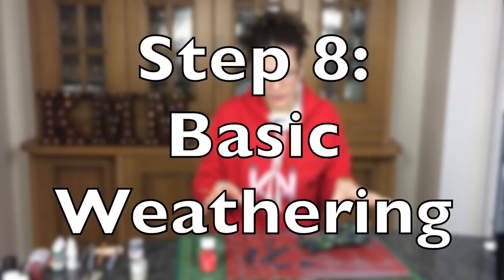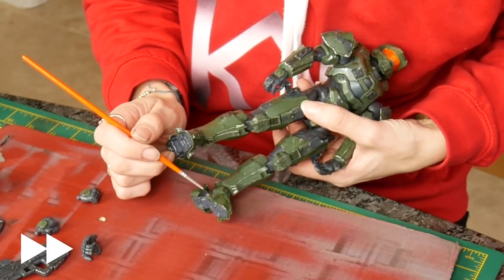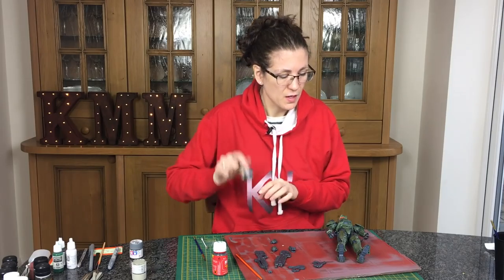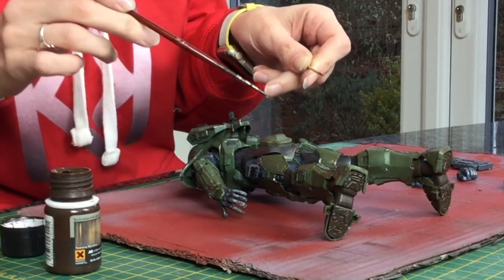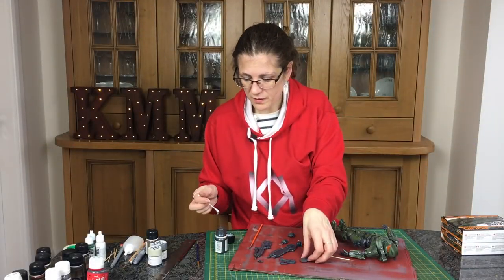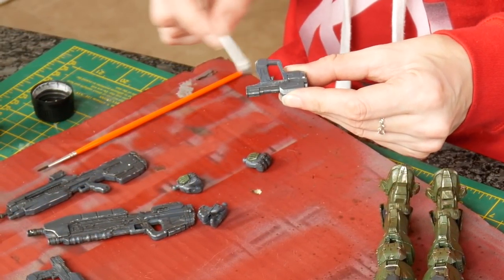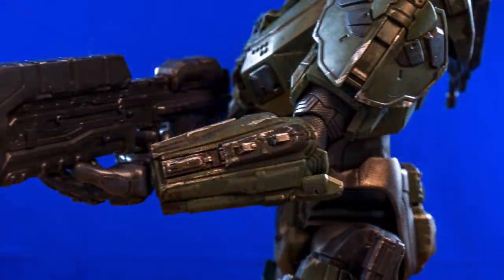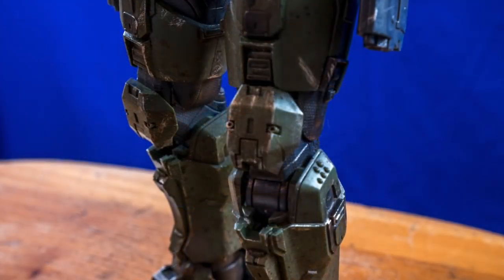How to Weather a Plastic Kit without Painting Part 2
Back for the second part on how to turn plastic into pure weathered gold!  Seriously, this is the fun bit, wear, tear and mud.

Step 8:  Basic Weathering using a streaking grime.

Step 9:  Mud! - it really makes all the difference.  The trick is to learn how to spatter a brush over a cocktail stick and actually hit your model in the right place.

Step 10:  Metal areas - how to make them look really real.

Step 11: Pigment Splashes - we're on to the final weathering stages. This is similar to the mud but with liquid pigments to add a different texture.

Step 12: Pigment Mud - the final step - hurrah!

Materials

Acrylic Varnish such as AK interactive or Vallejo
Vallejo Black Grey paint 70.862 - one of my favourite colours!
Mig Dark Wash - PO220 - other brands such as Ammo by Mig or AK Interactive make similar products
White spirit or branded wash thinner
AK Interactive Slimy Grime Dark - AK026
Tamiya Chrome Paint - X-11
AK Interactive Streaking Grime - AK012 - this has a brownish tone for the dirt
AK Interactive Dark Steel Pigment - AK086
Lifecolor Liquid Pigments - Frame Dirt LPW 24 and Carriage Grime LPW 22
AK Interactive Dark Earth pigment - AK081
Pigment Fixer - Mig00249 - Ammo by Mig and AK Interactive do similar products
Required reading - Mecha by Mig Jimenez

Index

00:18 Method
11:49 Final Result
12:32 Mini Kathys